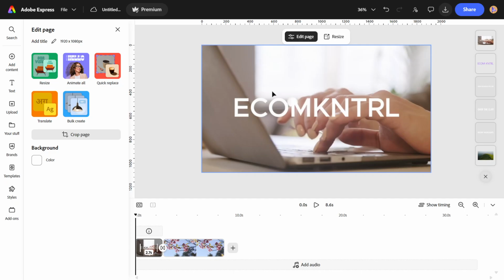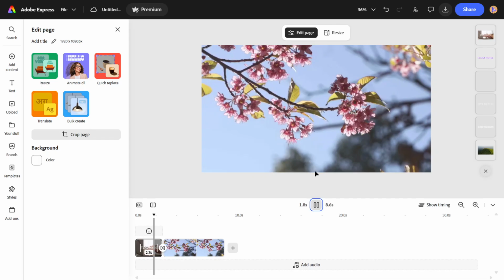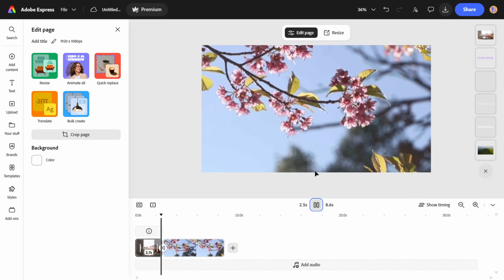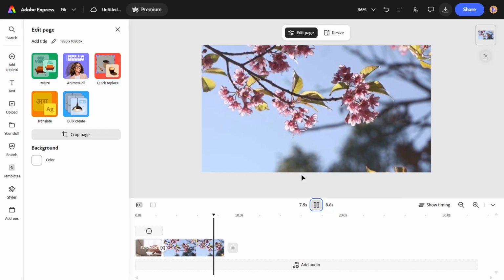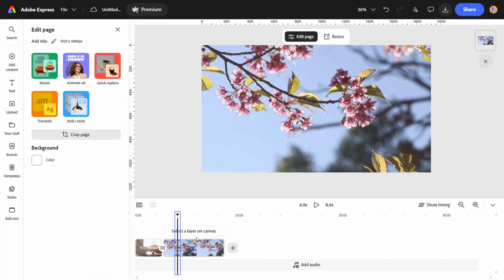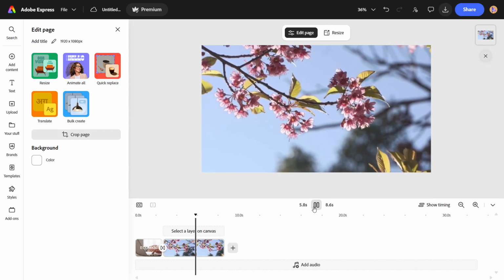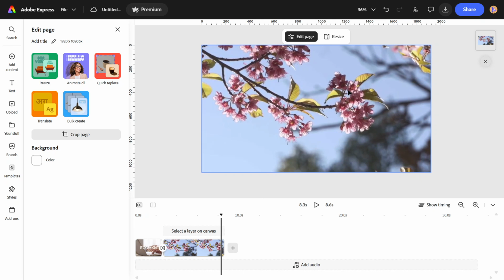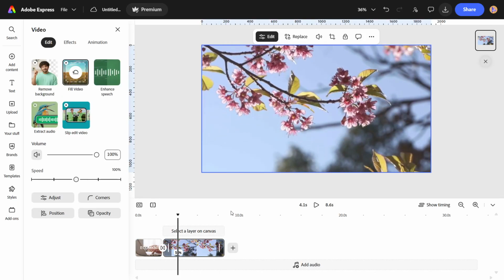How to Preview Adobe Express Video (2026) | Step-by-Step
Learning how to preview Adobe Express video is straightforward once you know where to look in the interface. In this tutorial, you'll see exactly how to access the preview mode, play back your video before exporting, and check your edits in real time. This method works with the latest version of Adobe Express and covers both the browser and app experience. Whether you're creating social content, ads, or branded clips, previewing before you export saves time and avoids costly mistakes. This is the updated process that reflects the current Adobe Express layout. Follow along step by step and you'll have your preview running in minutes.